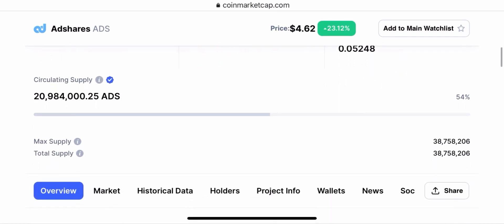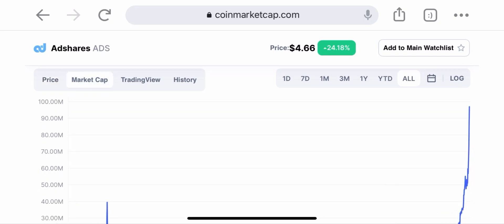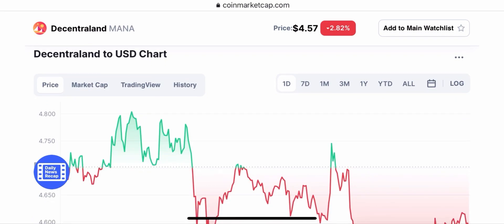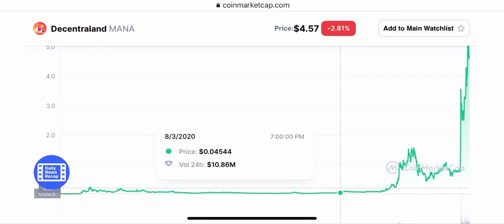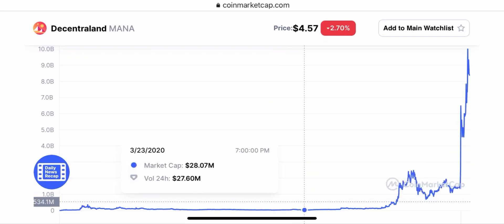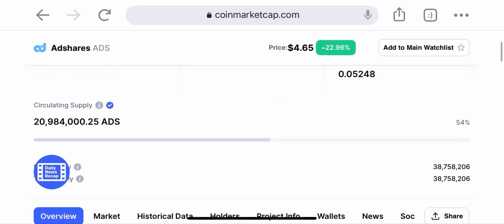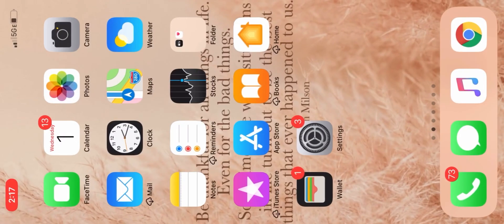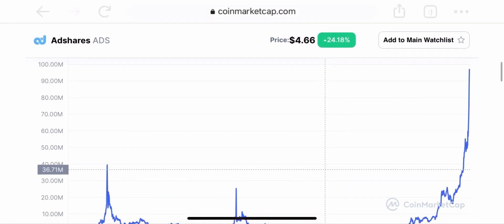Adshares Price Prediction | How Much Will Make You A Millionaire?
Adshares How Much Will Make You A Millionaire?